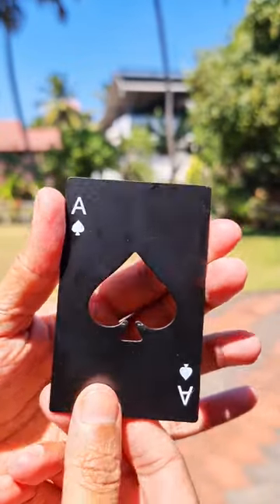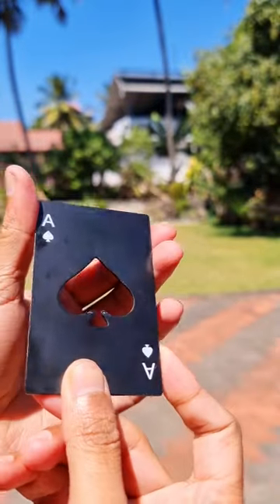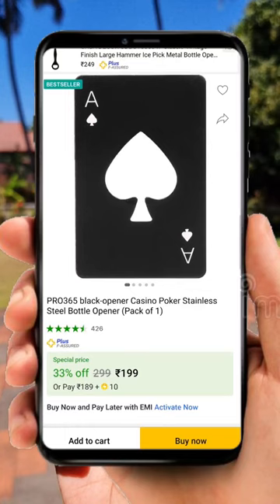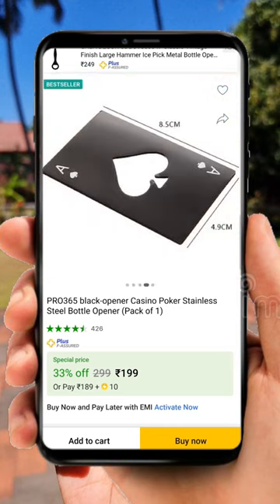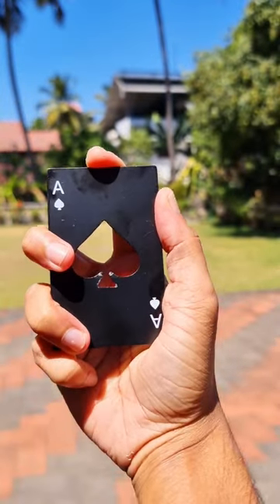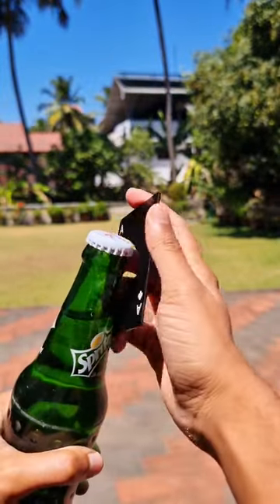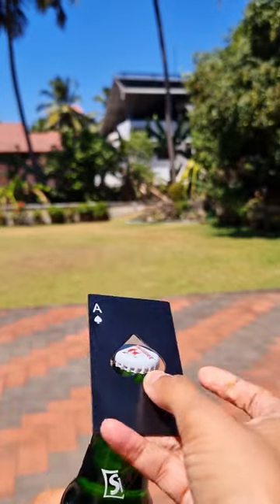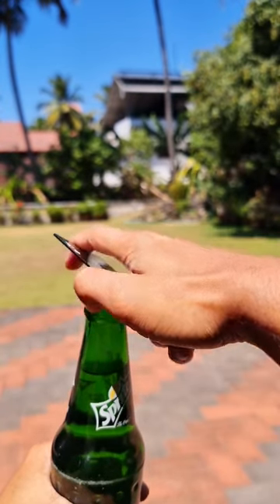Ace of Spades Bottle Opener | Available on Flipkart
How to open Soda bottles with this designer type,  Spade of Ace style playing card bottle can opeaner. If you watch the video carefully, then you can find how to hold it while opeaning.

Link to buy